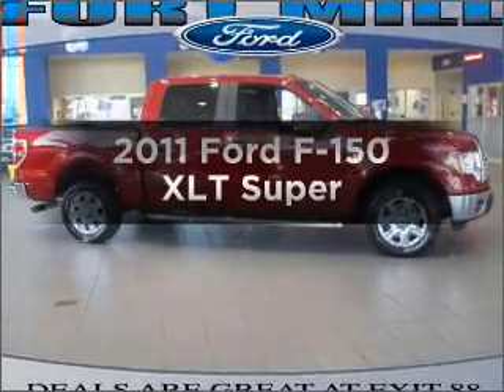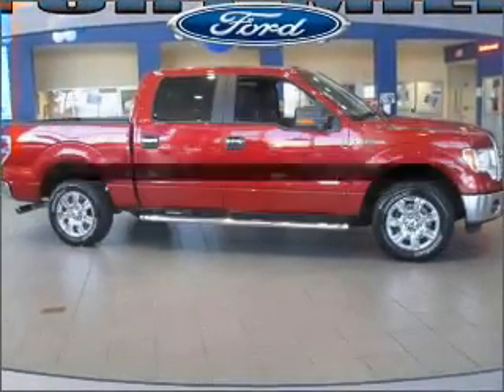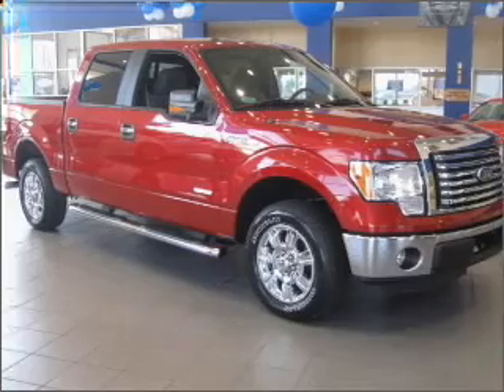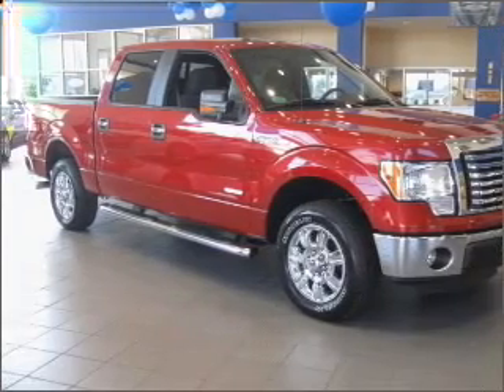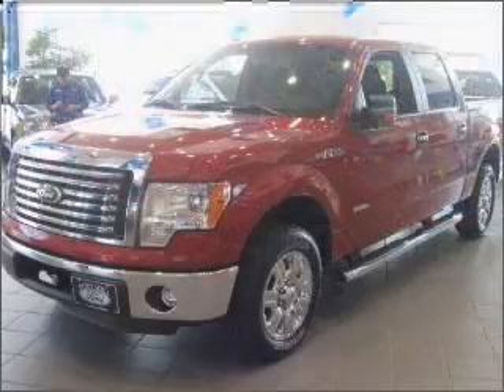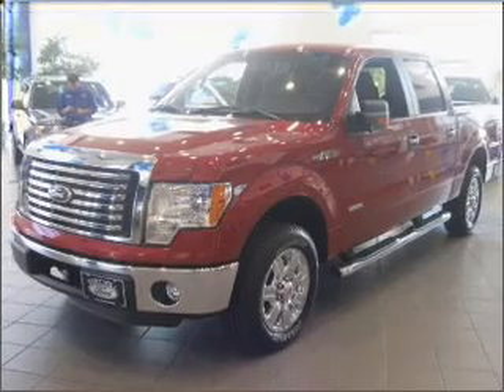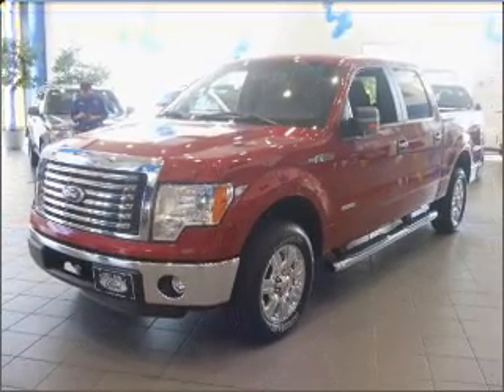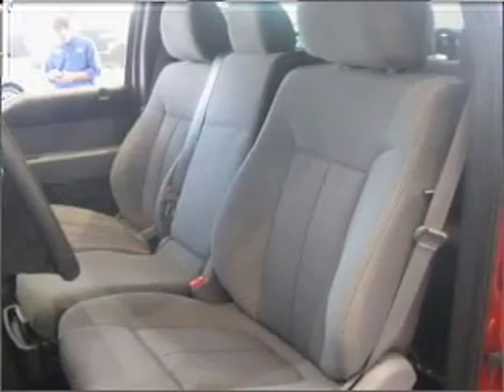2011 Ford F-150 - Fort Mill SC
Year: 2011
Make: Ford
Model: F-150
Trim: XLT Super
Engine: 3.5 liter 6 cylinder 24 valve
Transmission: 6-Speed Automatic
Color: Chrome
Mileage: 0
Address:
801 Gold Hill Rd